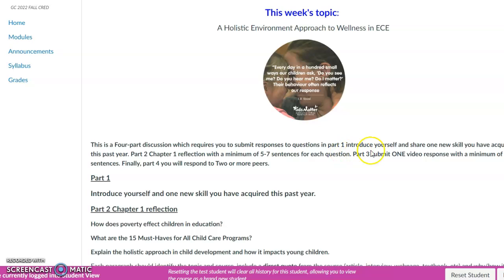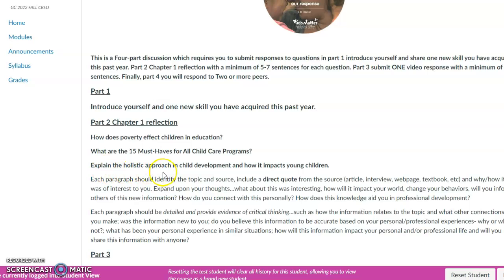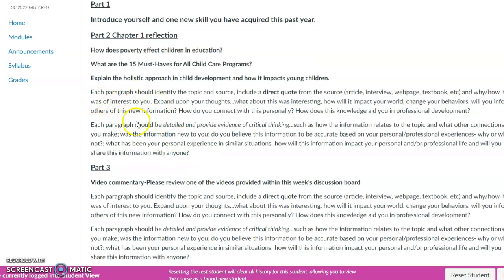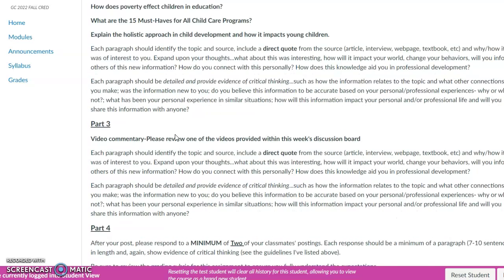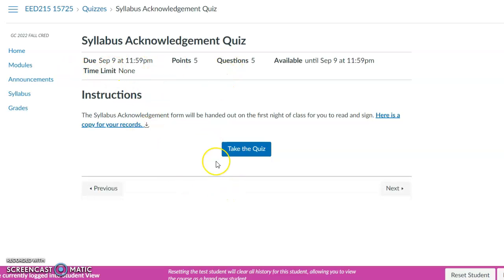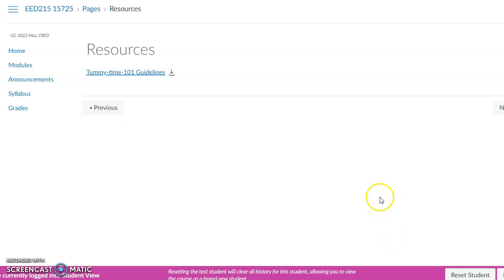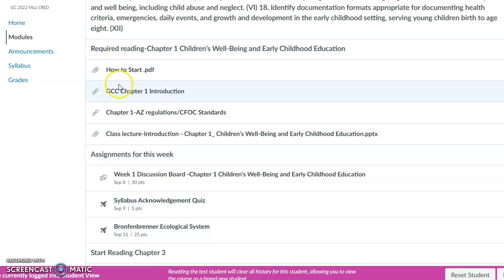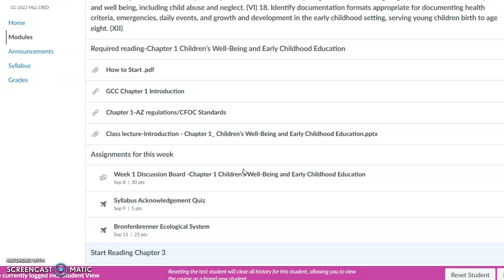Week 1 overview